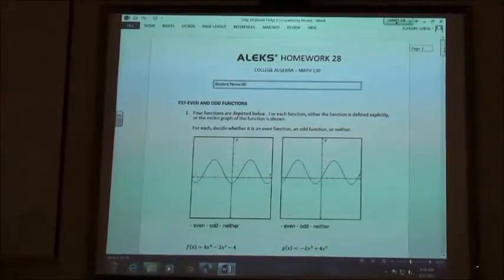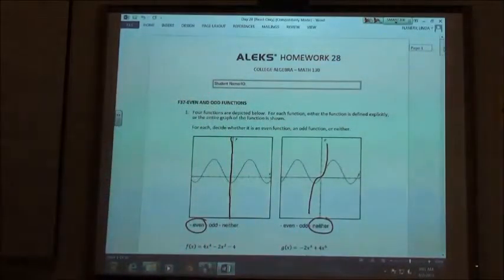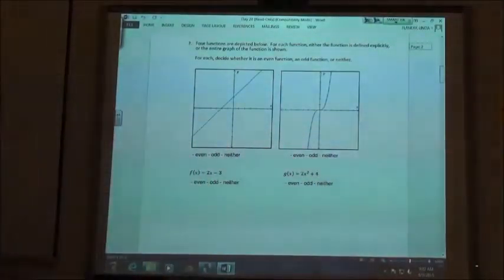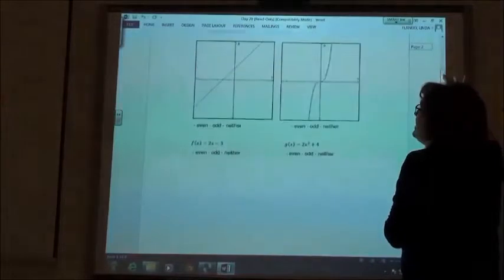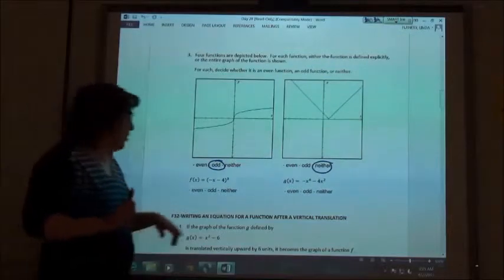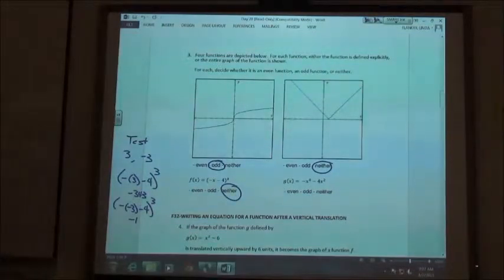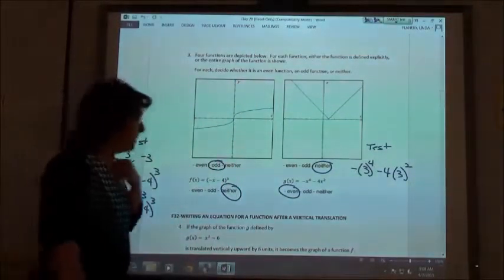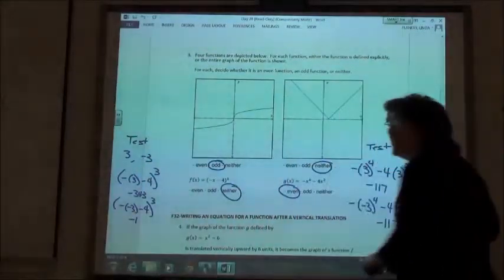F37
College Alg.